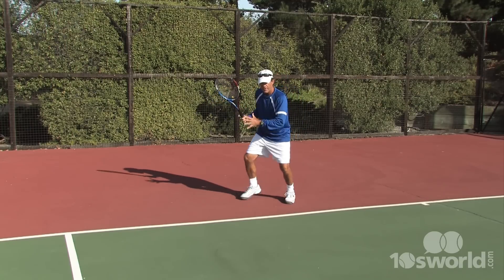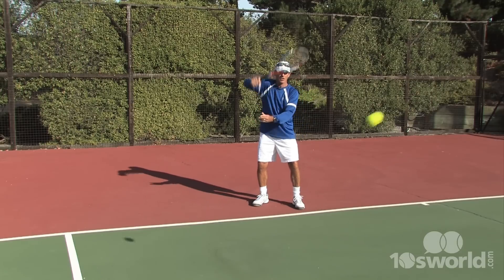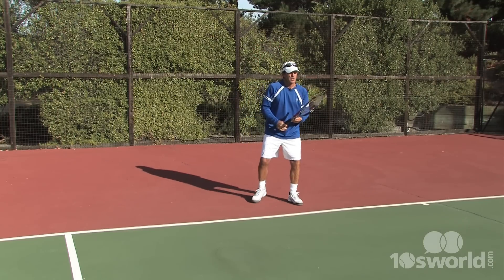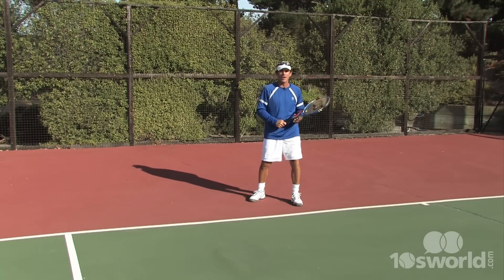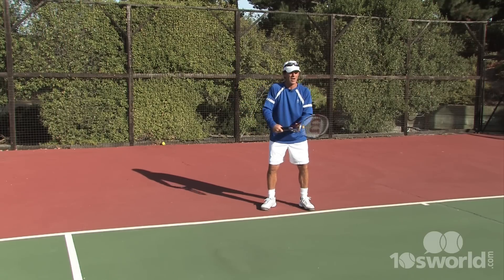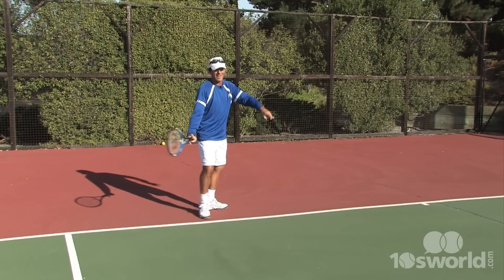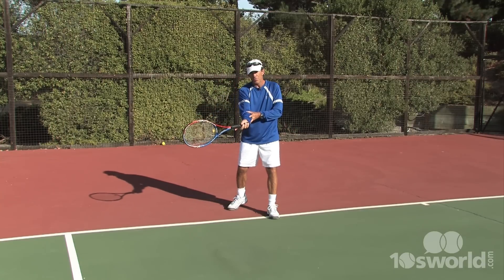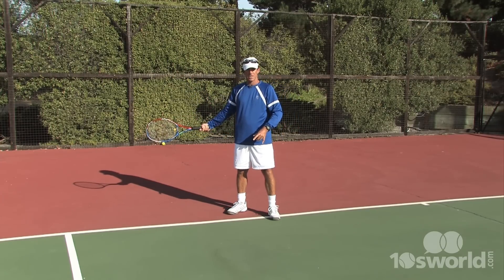Fault & Fixes Forehand - Late Contact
- A very common problem for many players is late contact. Although the cause can be the racket work and preparation, the first thing to check is the position and footwork. Many players will stand in one place, and allow the ball to rush them, causing bad balance during contact. Many times a quick step back will give the player more time to prepare the racket. If the player takes too big of a backswing, it will be difficult to play a hard deep ball in the correct contact point, and meet the ball in front.

Key points

• See the ball early
• Take a step back if necessary
• Prepare the racket early
• Stay balanced for consistent contact